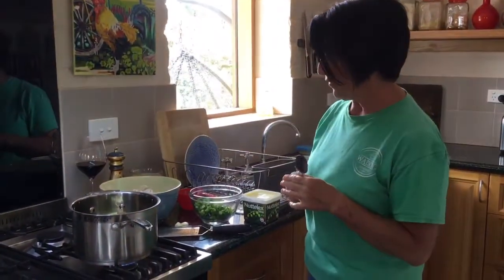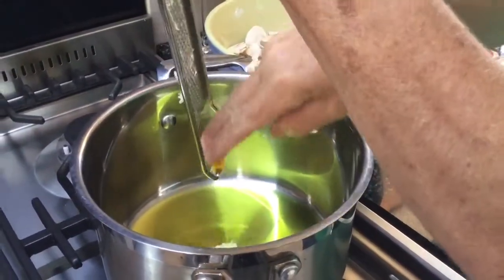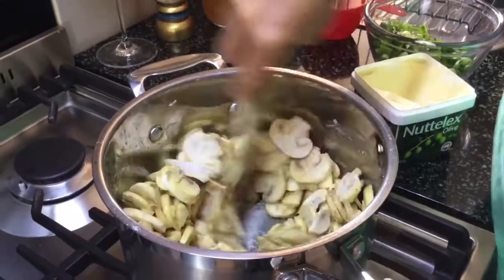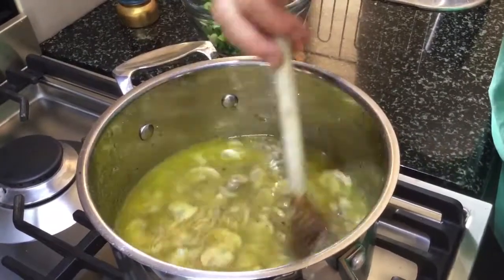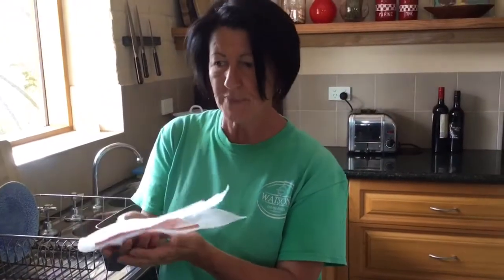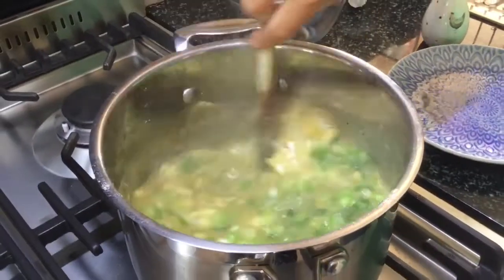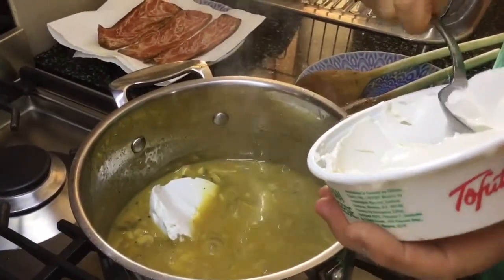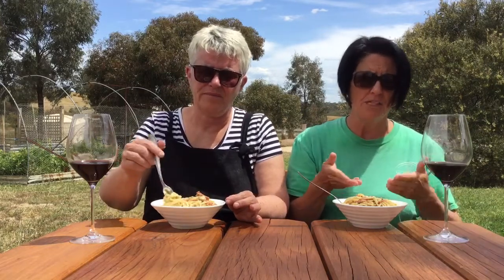Vegan Spaghetti Carbonara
Doing it vegan with Ris and Jules Ep 21